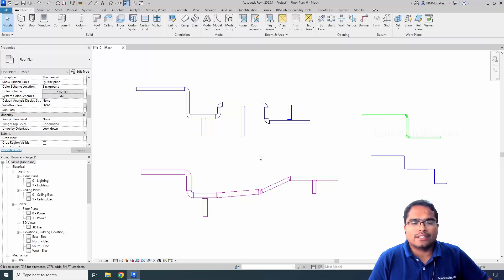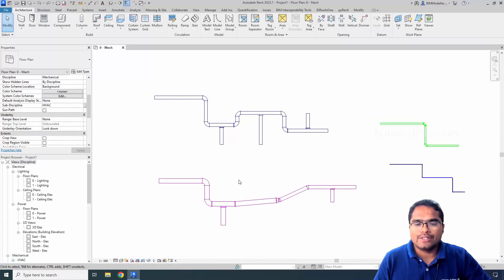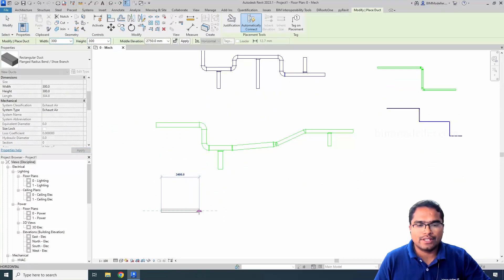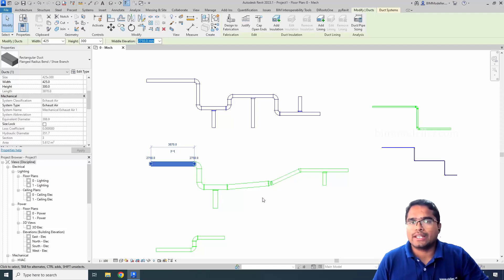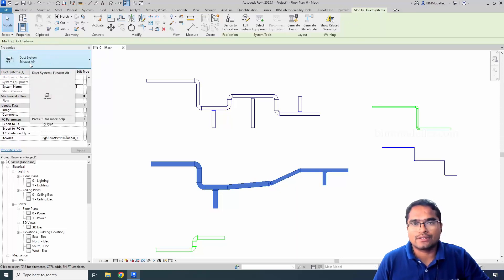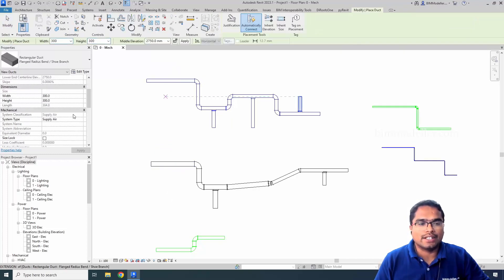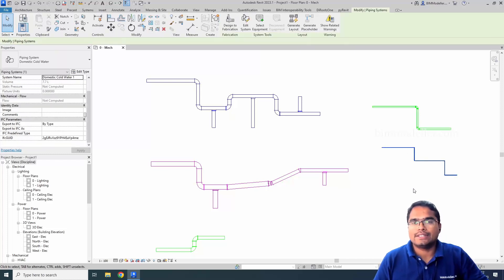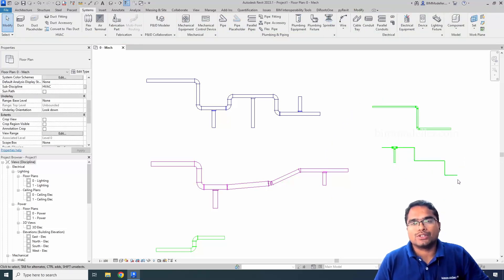FAQ: How to Change Duct/ Pipe System in revit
In this video tutorial you will be able to learn how to change Duct or pipe system in revit. where Duct Pipe system option is grayed out or disabled. You can simply delete the system and you will be able to recreate the system.

Happy Learning!

Thanks!